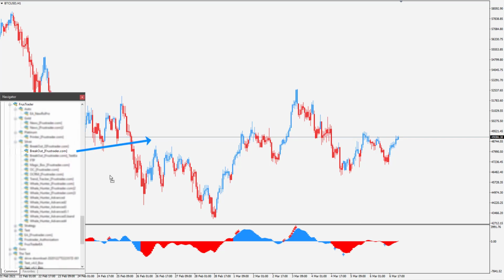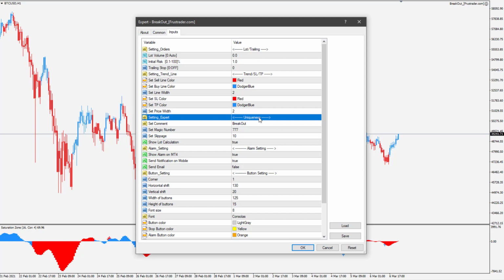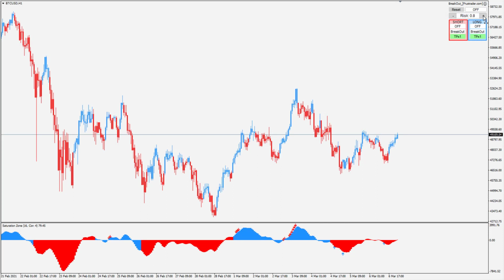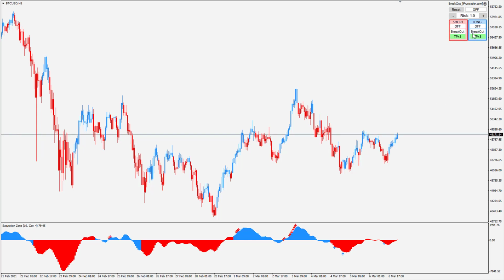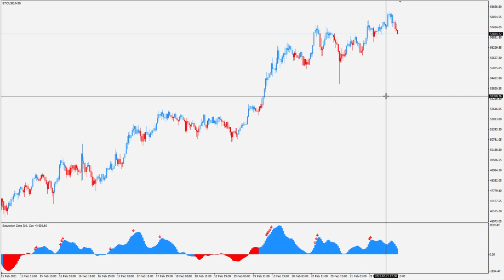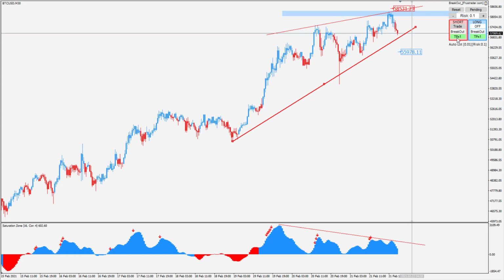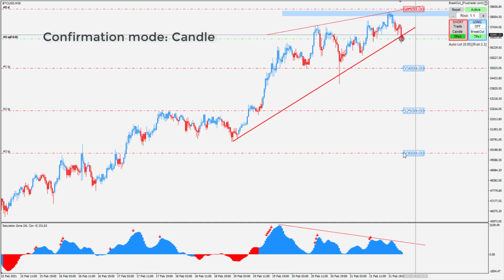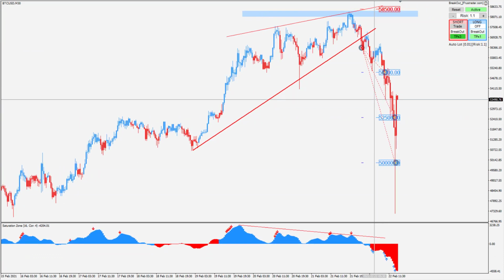BreakOut Instructions and Installation Guide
The BreakOut Expert Advisor is the best Price Action tool. Here you learn how to get use of this amazing expert.